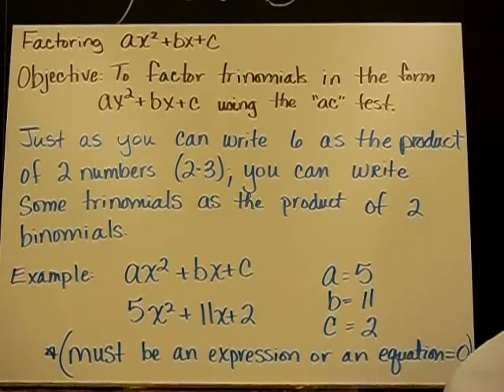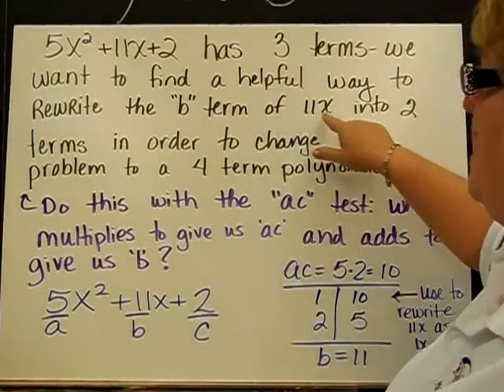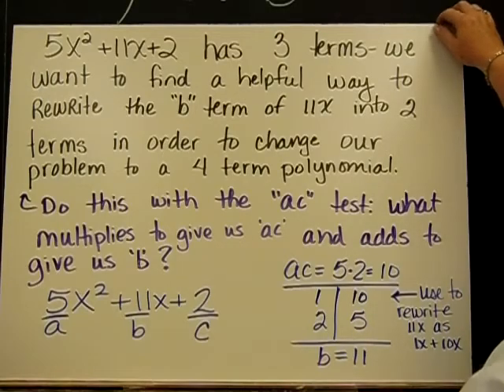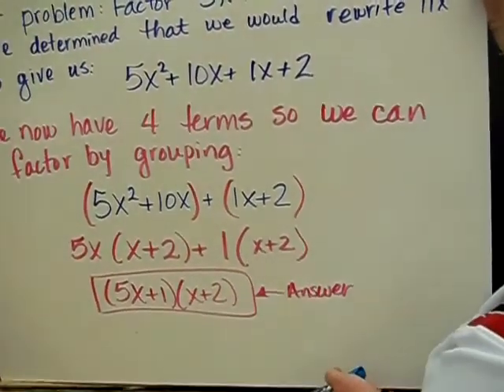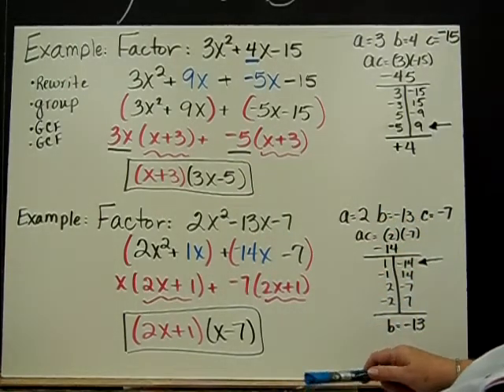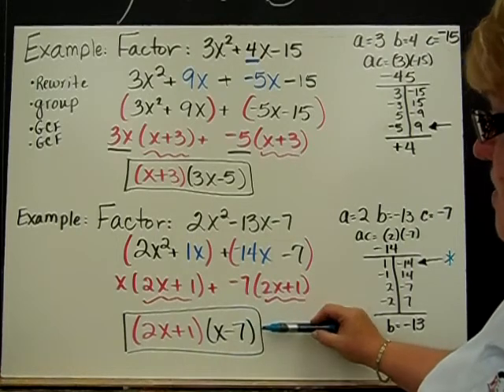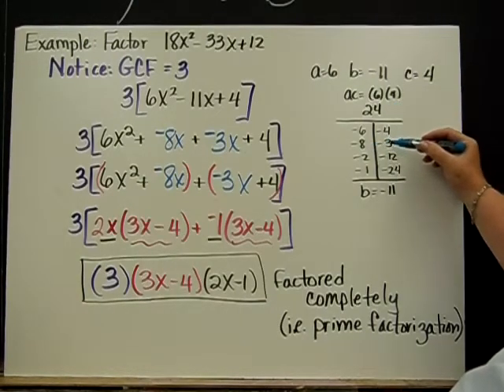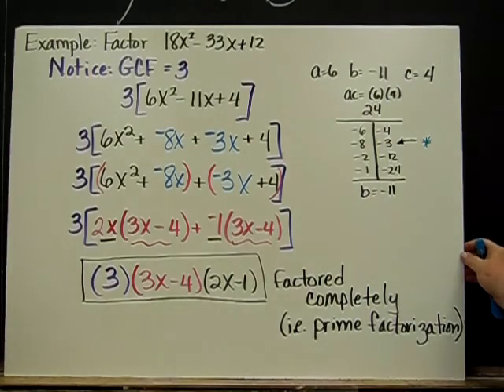A1 S8 6 Factoring ax^2+bx+c